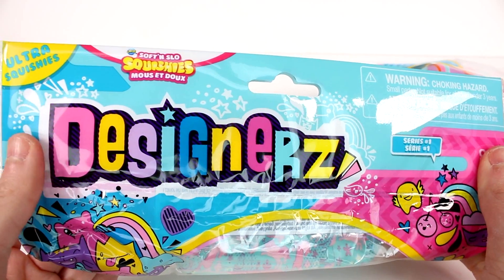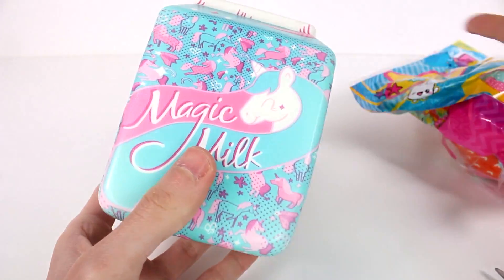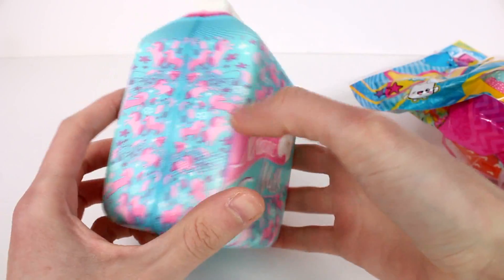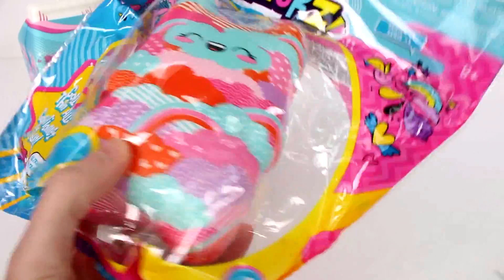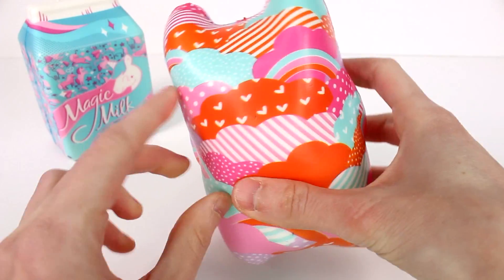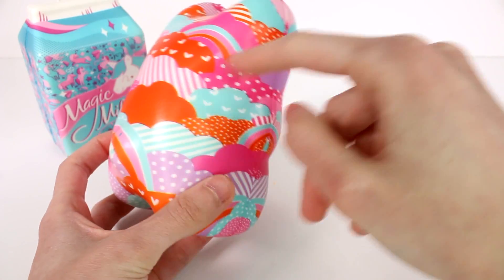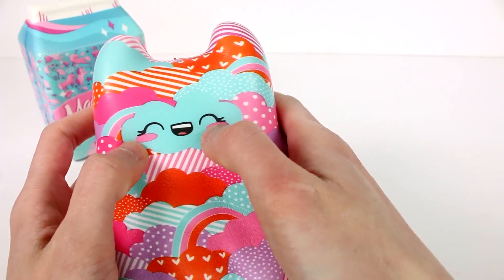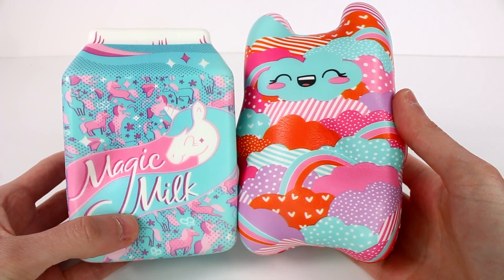Orb Soft 'N Slo Squishies Designerz Ultra Squishy Unboxing Toy Review